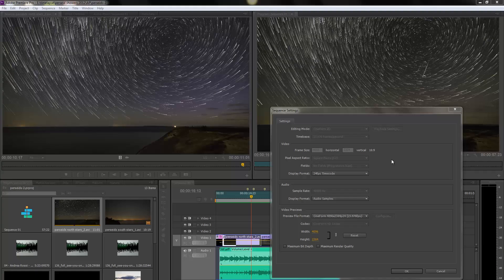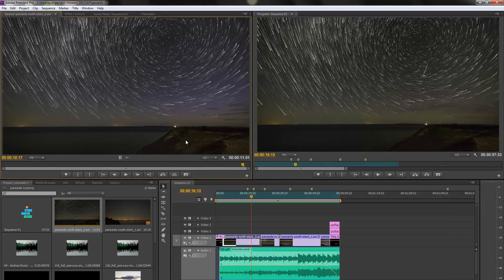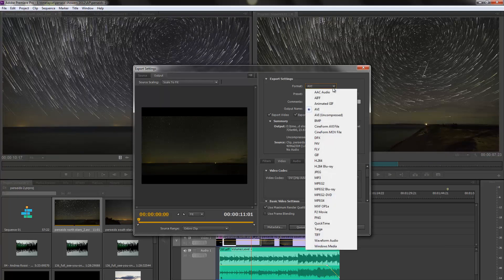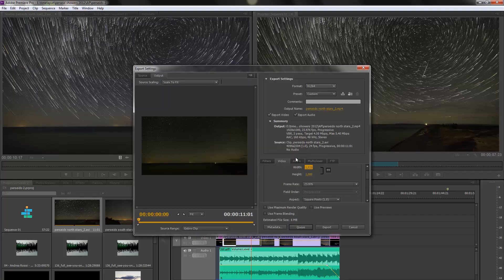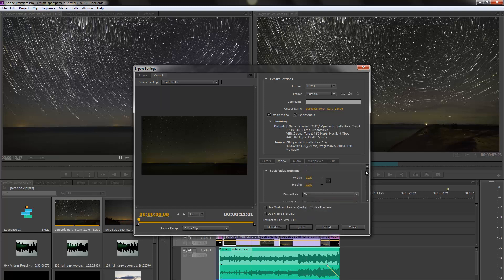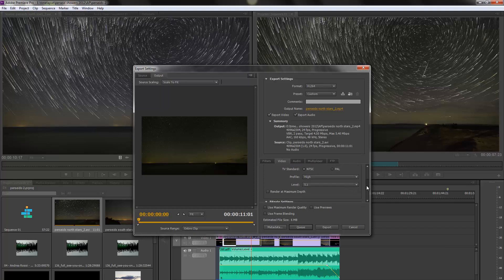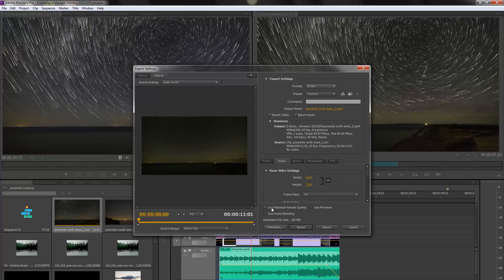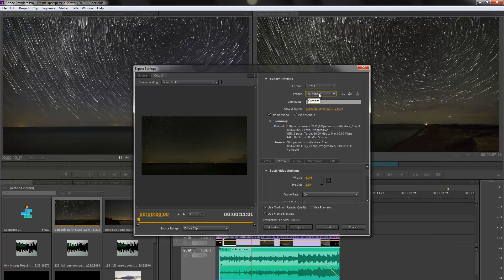How to Export and Upload 4K Video to YouTube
Here is a quick video tutorial on what settings to use when exporting a 4K resolution video from Adobe Premiere so it can be uploaded to YouTube. I recently uploaded my first 4K video to YouTube After several attempts and a ton of digging around the net, I finally found a combination that enabled me to export my 4K video 4096x2304 resolution and upload it to YouTube.